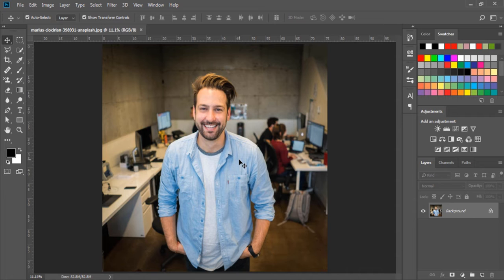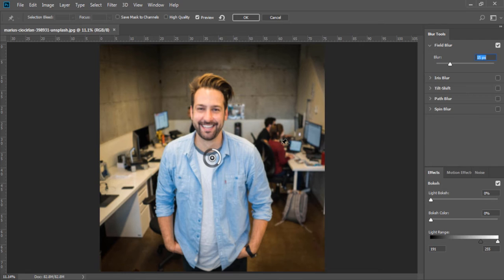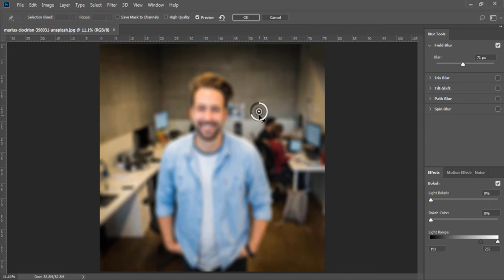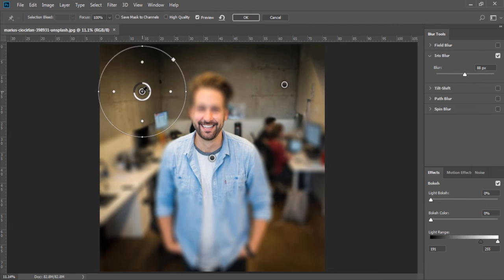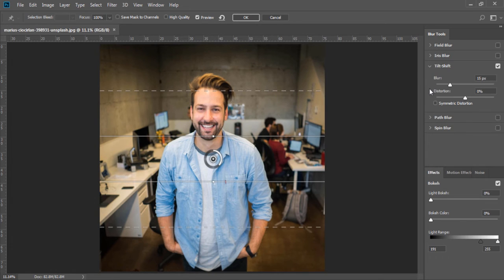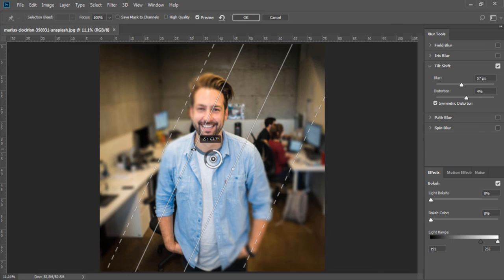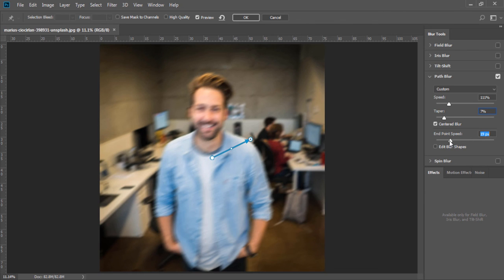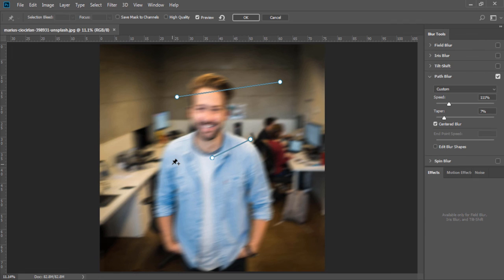BLUR OPTION | Adobe Photoshop Tutorial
In the Layers panel, right-click near the image name and choose Convert to Smart Object so you can add effects without permanently changing your original. To play with depth of field, choose Filter - Blur Gallery - Field Blur. You'll see a pin in place blurring the entire image.